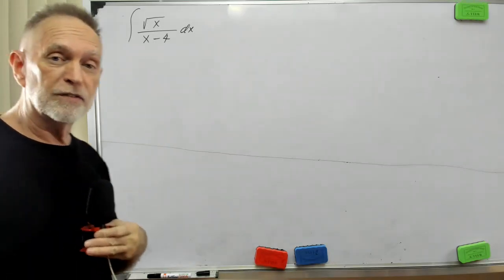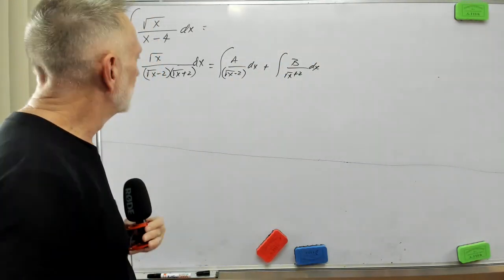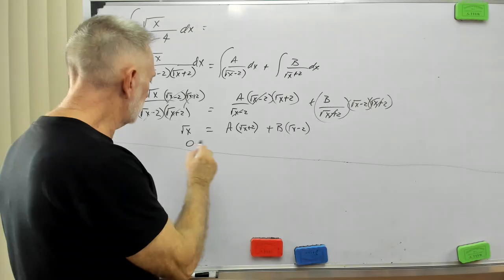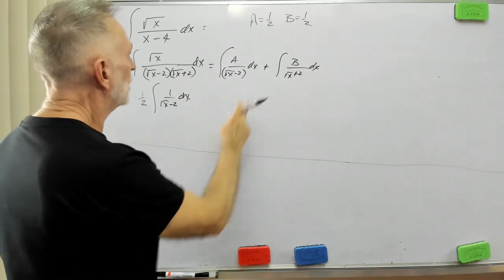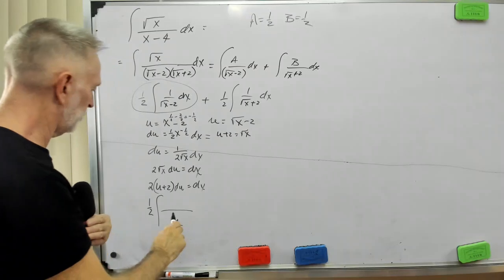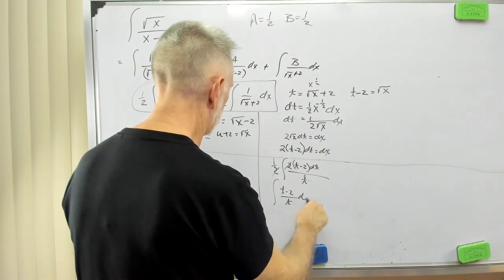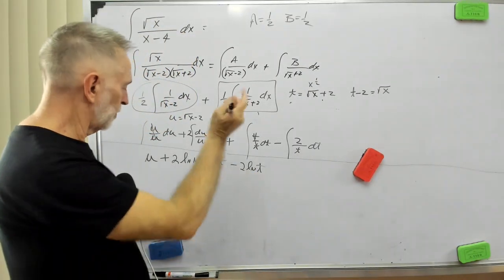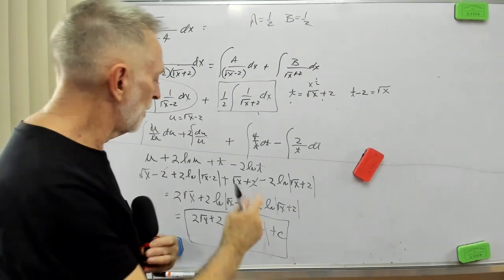∫ (√X) / (X-4) dx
Tools: Partial fractions